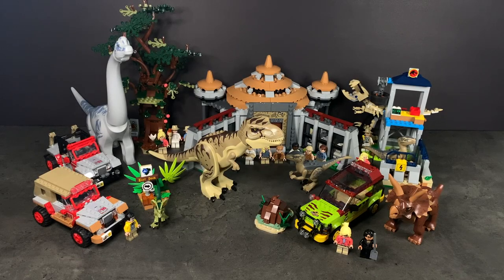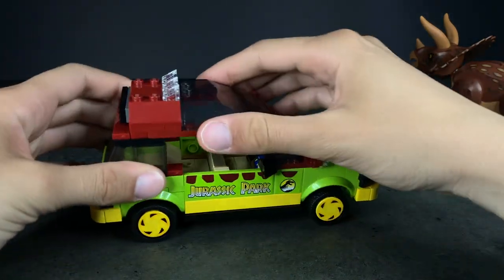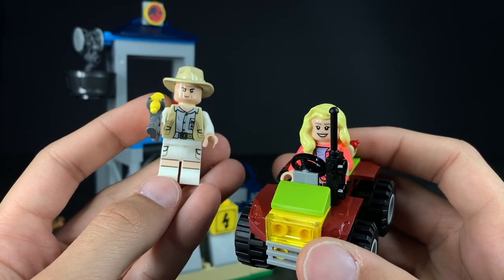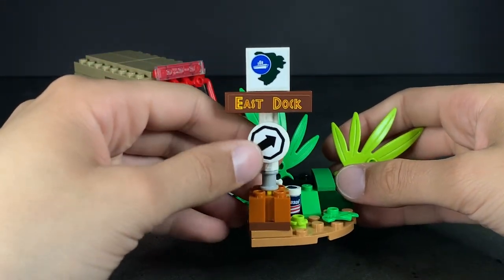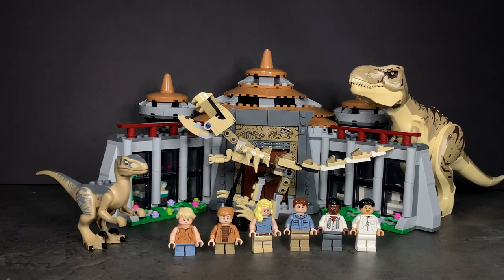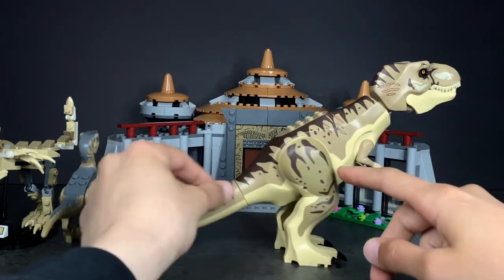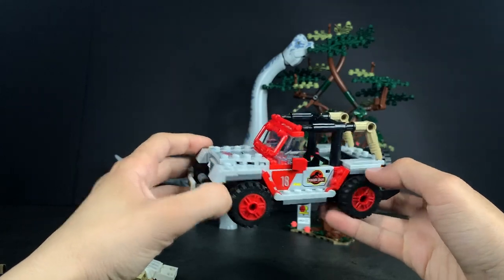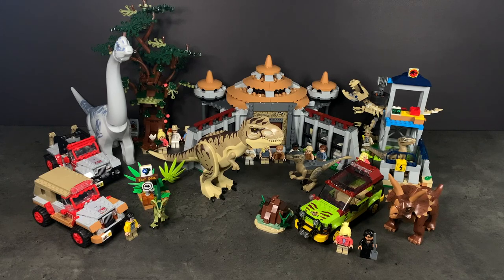EVERY LEGO Jurassic Park 30th Anniversary Set Comparison and Review! FULL WAVE!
EVERY LEGO Jurassic Park 30th Anniversary Set REVIEWED! FULL WAVE!